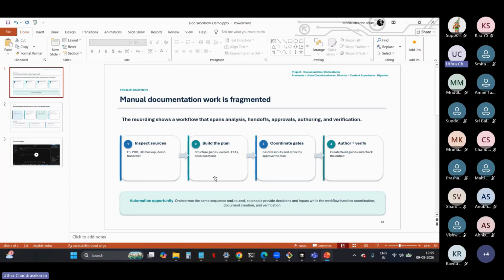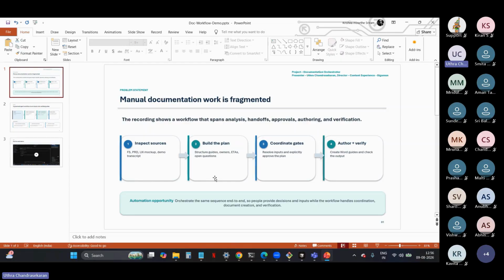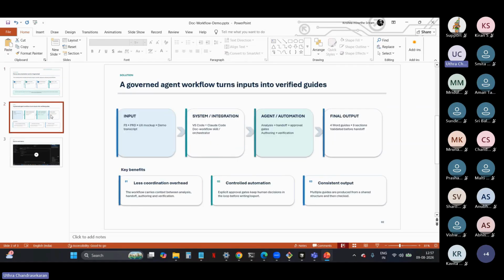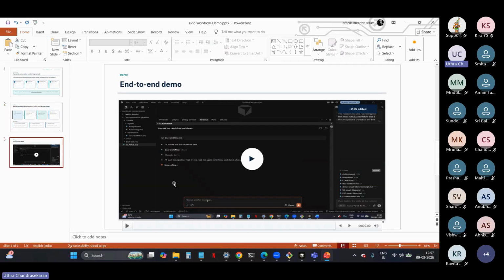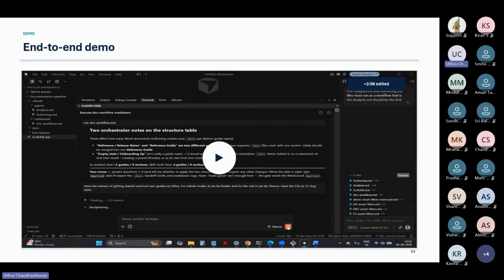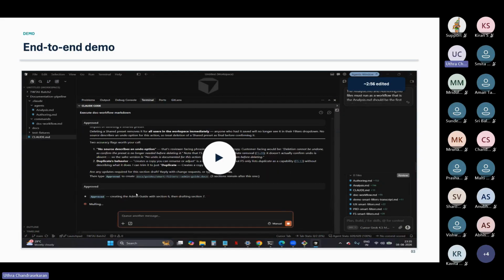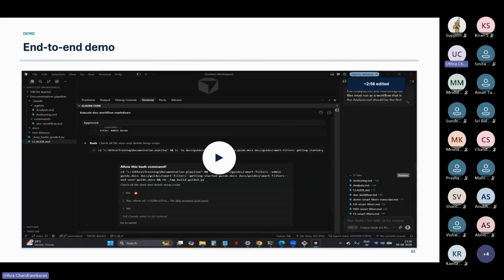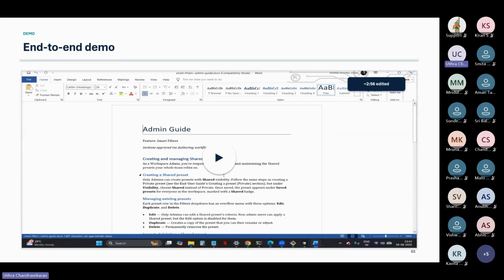Claude Capstone Project Demonstration by Uthra C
Presenter: Uthra Chandrasekaran
Topic: Documentation Orchestrator
Course Name: AI-Powered Documentation Mastery (July 18-August 9, 2026)